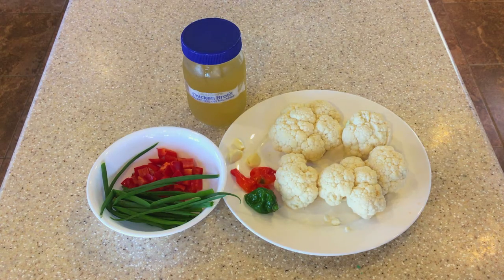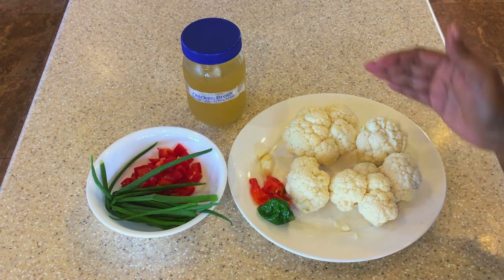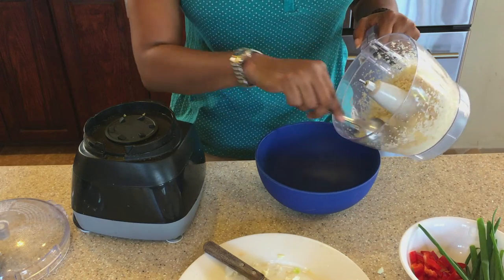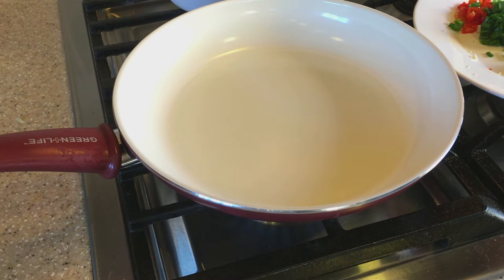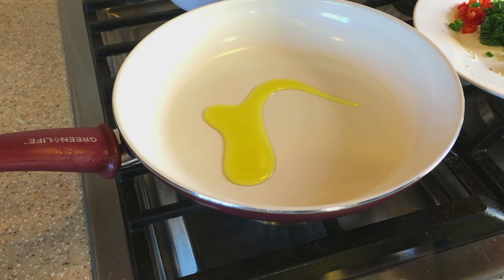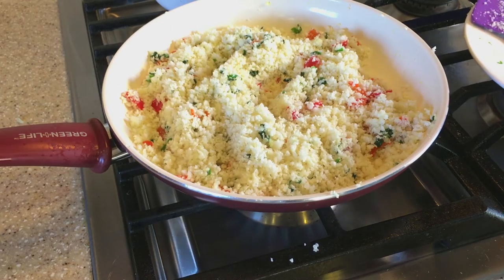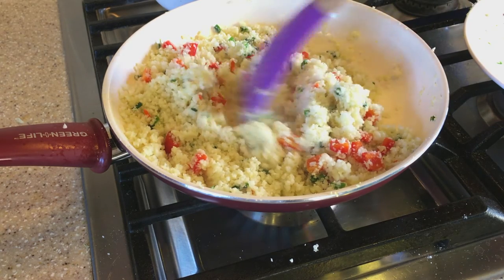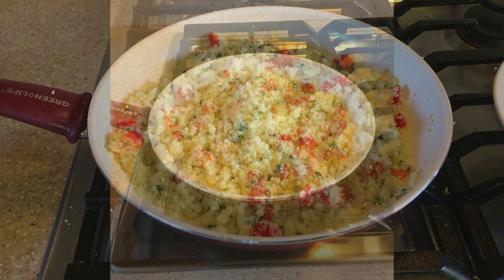How To Make Cauliflower Rice (View in HD)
In this video I would show you how I made Cauliflower Rice.

TITLE: The Happy Song
ARTIST: NICOLAI HEIDLAS